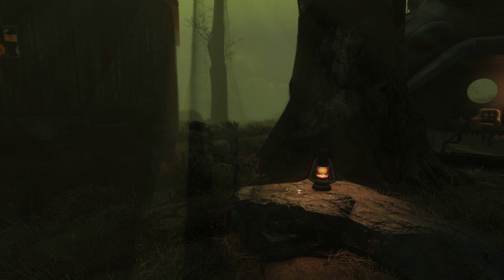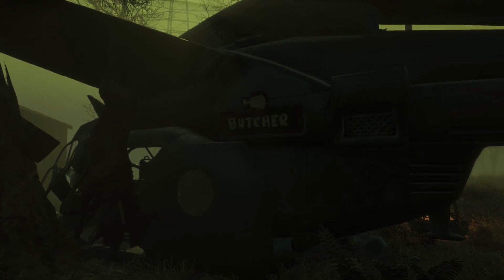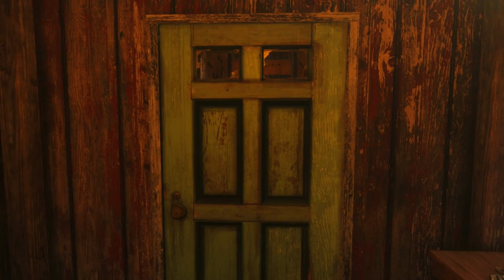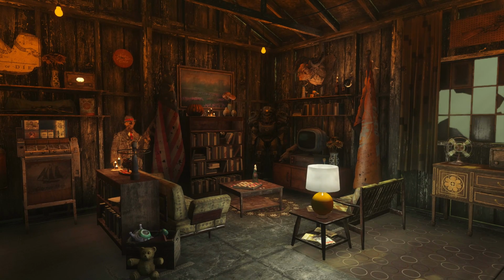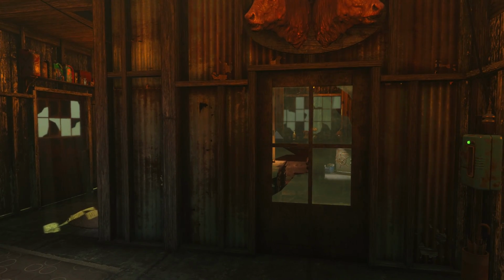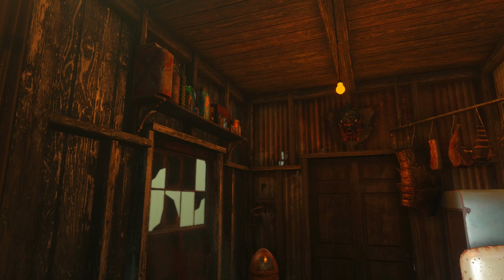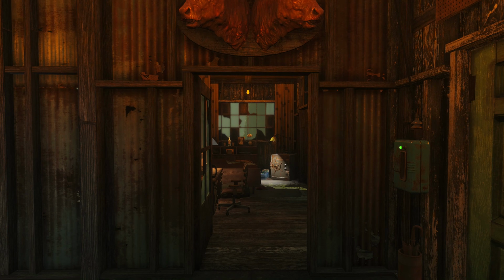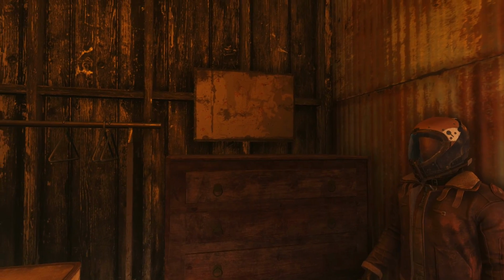Fallout 4 Settlement: Hunters Cabin (With Download)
Fallout 4 Settlement Build (Hunter's Cabin).
Any comments are also much appreciated, as I really do enjoy hearing your feedback.

Mods:
Business Settlements -